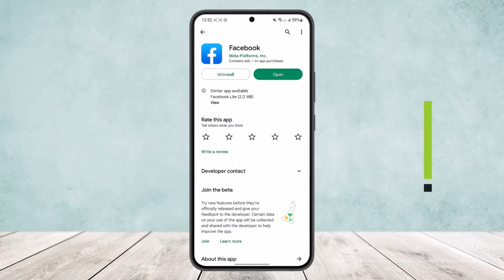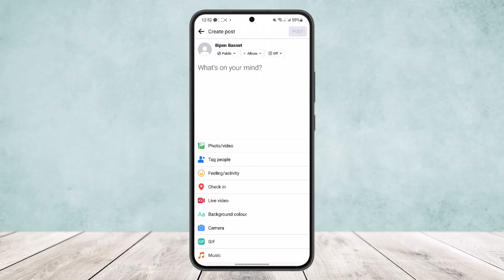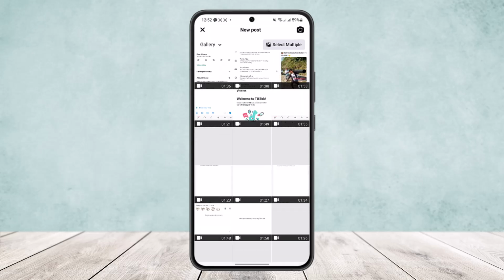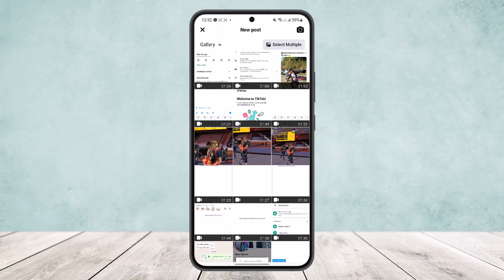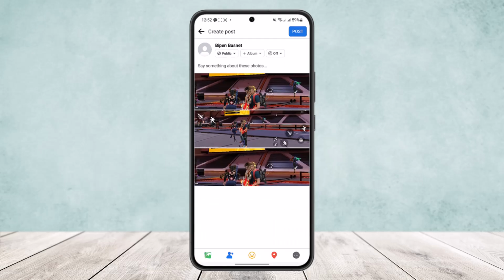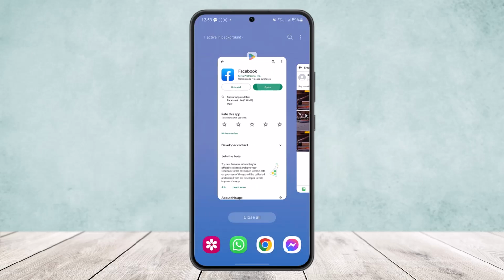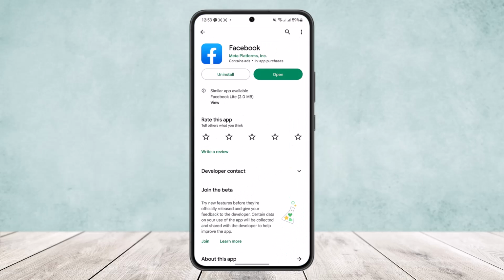How To Post Multiple Photos on Facebook In One Post !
In this tutorial video, I will simply show you how to post multiple photos on Facebook in one post. So just make sure to watch this video till the end.

~ Video Chapters:
0:00 Introduction
0:11 Post Multiple Photos
1:03 Outro